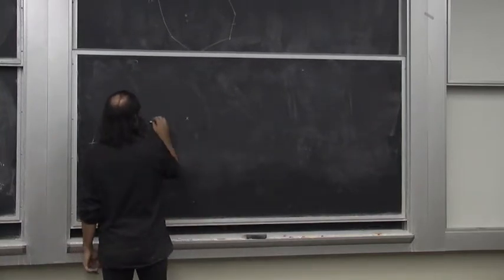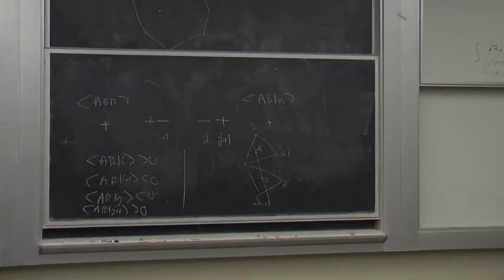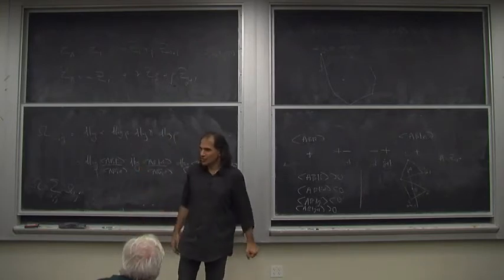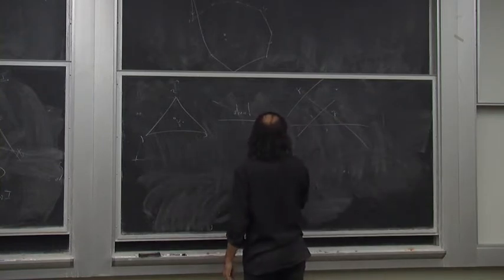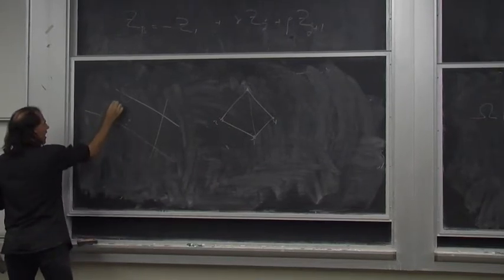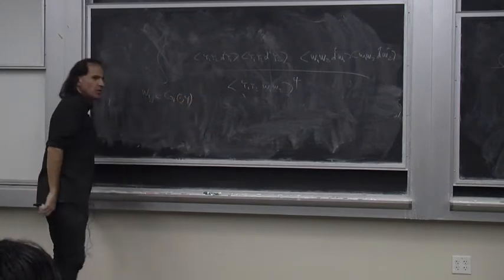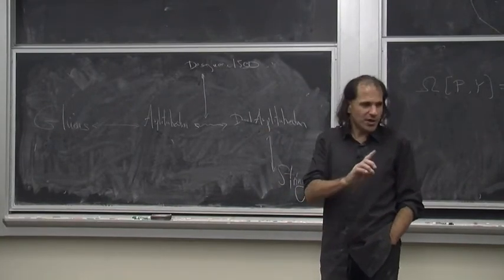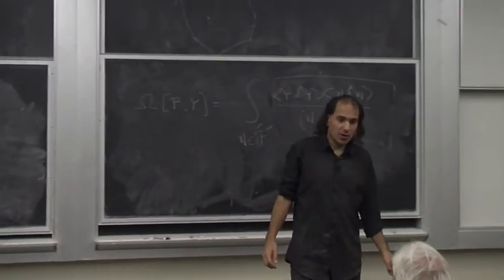Nima Arkani-Hamed: Geometry of scattering amplitudes, part 8